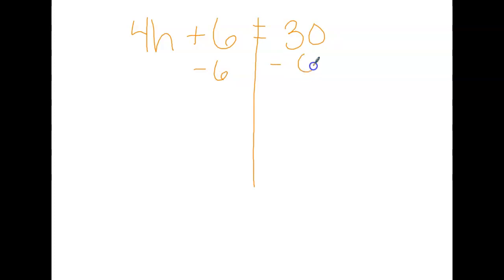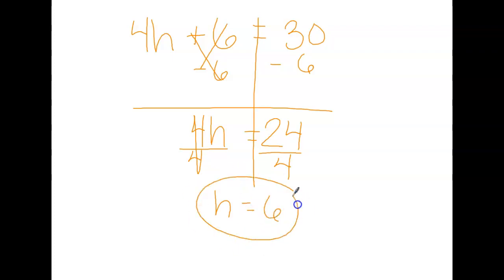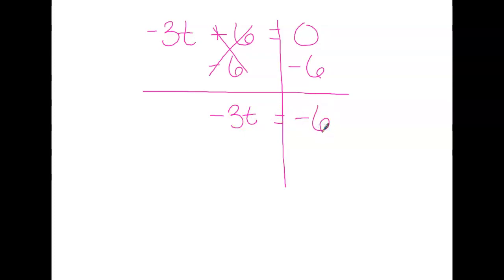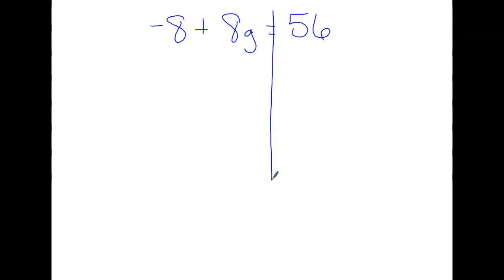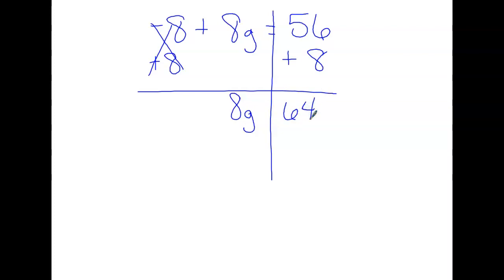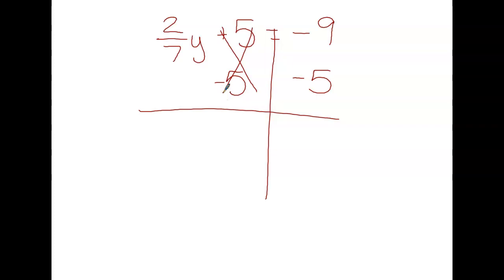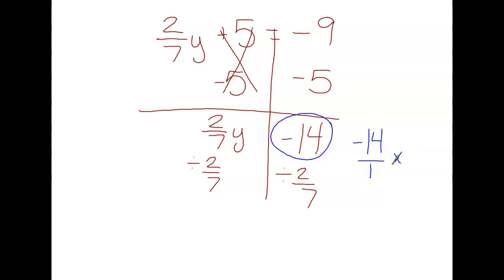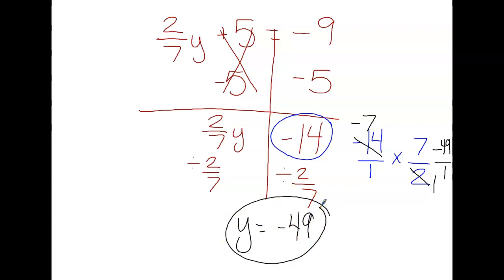Two-Step Practice Problems